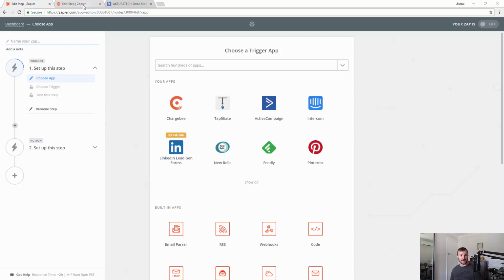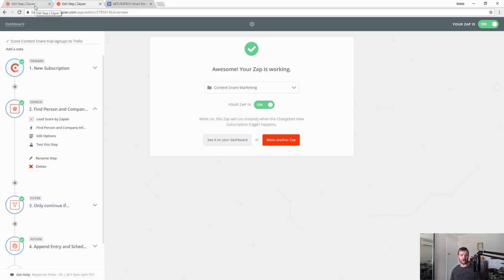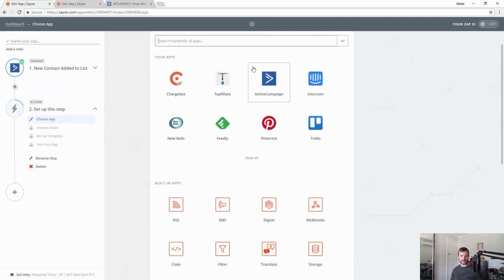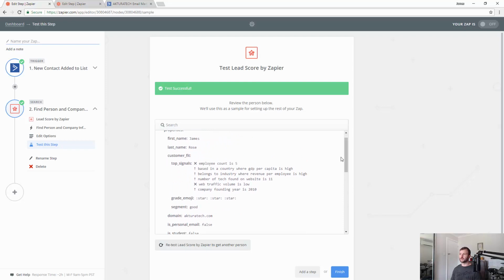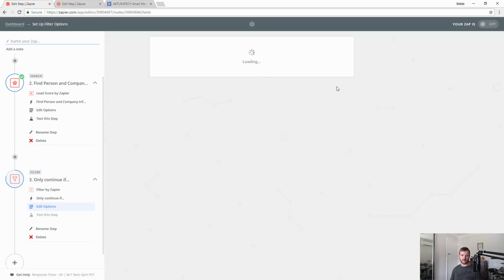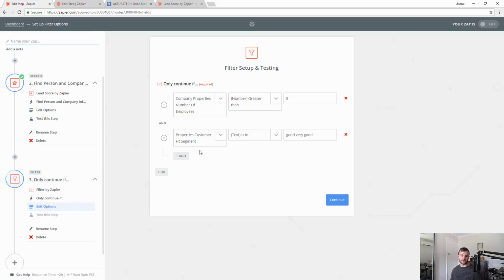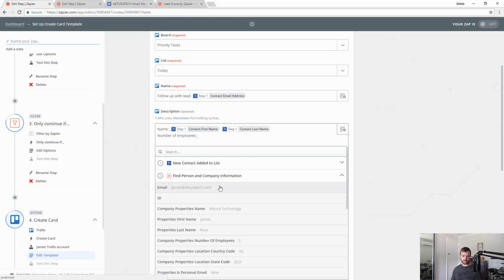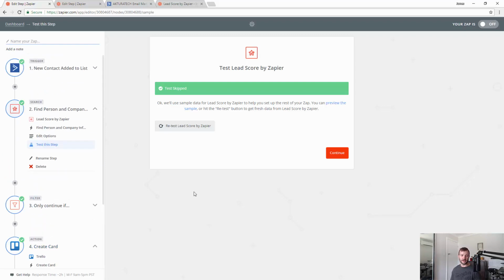Lead Score By Zapier - Create to-do items to follow up with great leads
Cool Stuff You Can Do With Zapier

Lead Scoring - Create to-do items to follow up with great leads